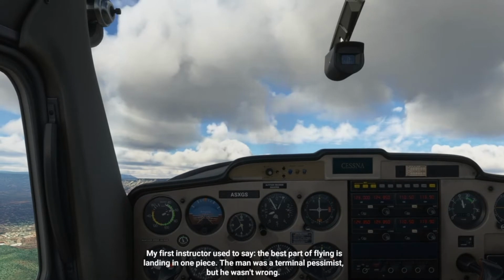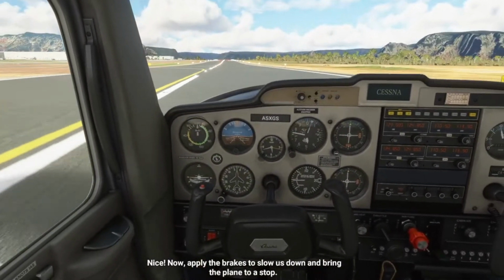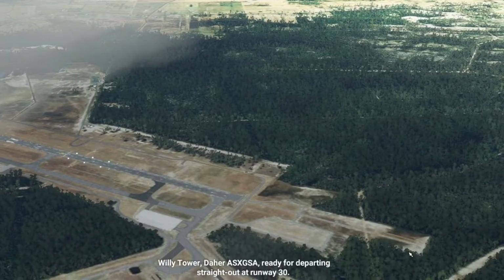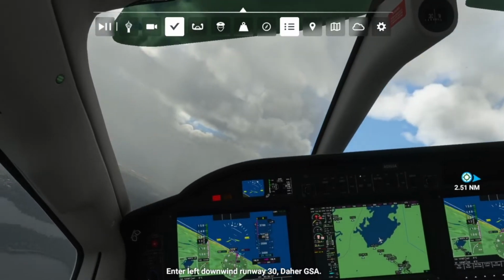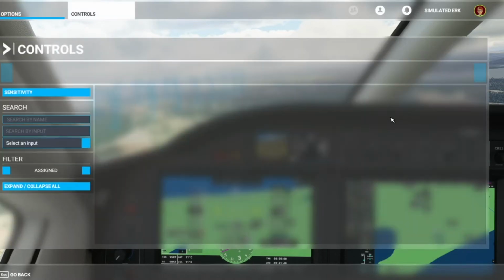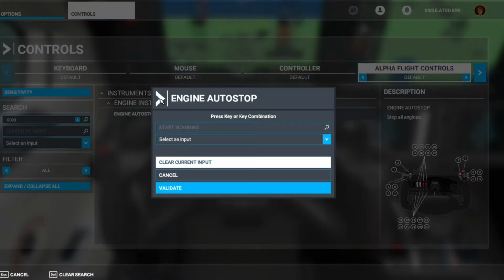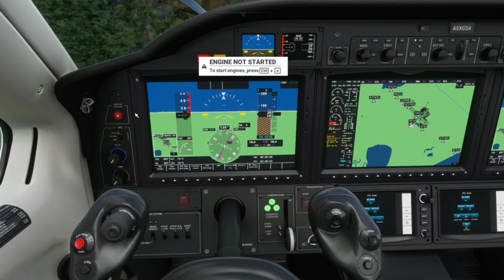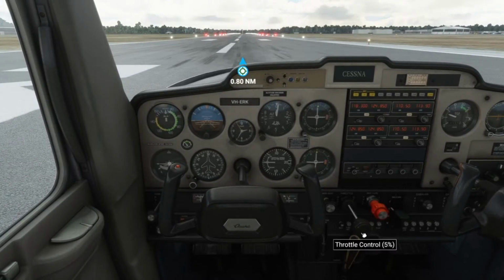Worst Landing In The History Of This Airport | Episode 3 | Microsoft Flight Simulator | Sim Erk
Simulated Erk decides that he needs to know how to land a plane. The runway? What is it?

It's a long strip of land where airplanes can land but that's not important right now. He is trying to take off and land at his now home airport, Newcastle Airport/RAAF Williamtown (NTL/YWLM). He even gets to fly in VH-ERK thanks to the custom aircraft tail number/registration number function.

Aircraft | Cessna 152 VH-ERK (Default, MSFS)

FLIGHT HARDWARE
Yoke: Honeycomb
Rudder Pedals: Logitech

Episodes | Fridays

Base Sim  | Microsoft Flight Simulator

Complete flight simulator playlist | Flying High

Theme | Air To The Throne by Doug Maxwell, YouTube Studio